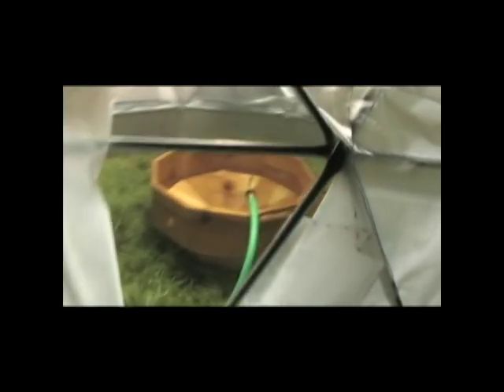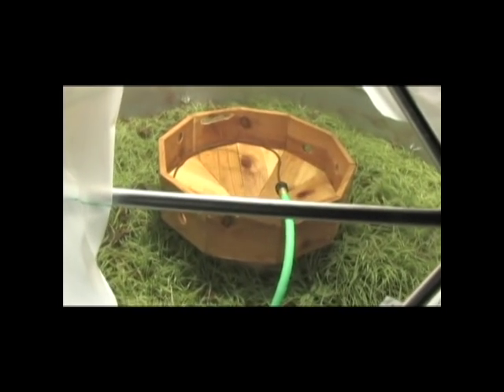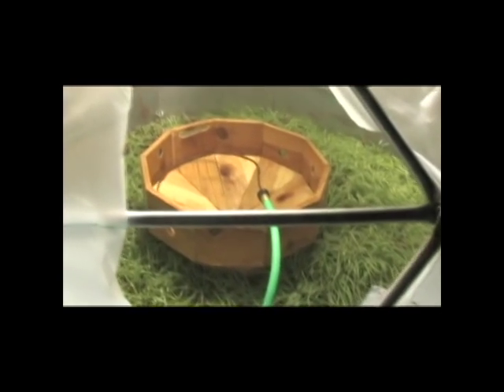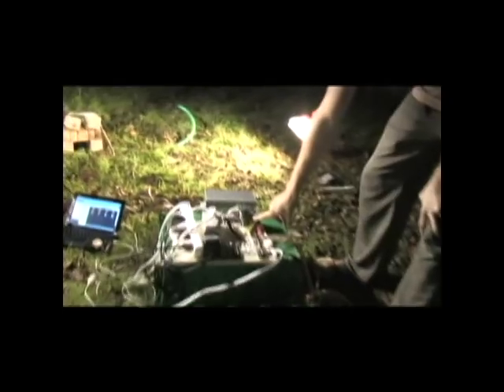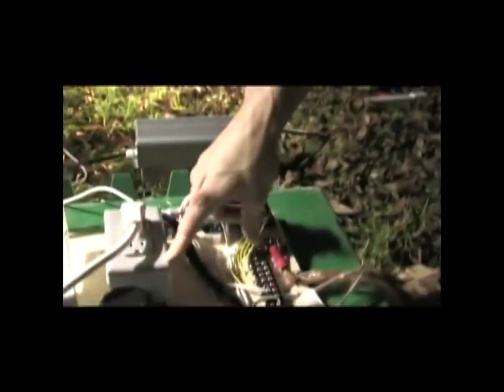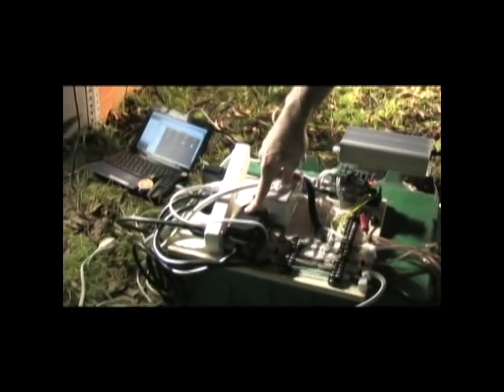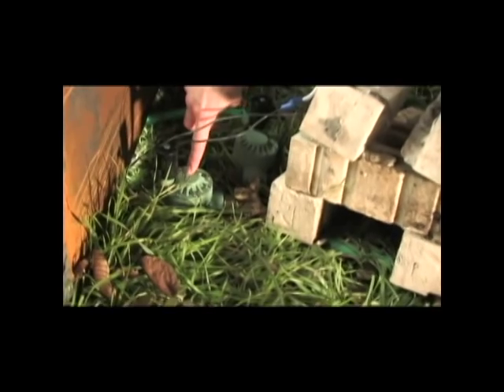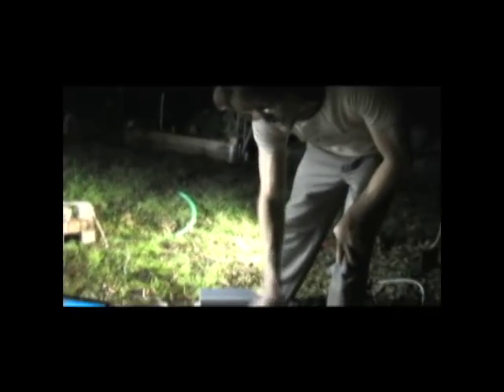Horto domi - Explanation and Walk Through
Horto domi is an Open Hardware Beyond Organic Gardening Platform with Web Interface and Potential Automation Capabilities.
The idea behind Horto domi (Latin: Garden at home) is to facilitate the production of as healthy a food as possible, Food as Medicine, as close to its point of consumption as possible. Horto domi utilizes active vermiculture (earthworm) propagation, potential inline organic fertigation (fertilized irrigation), a controlled environment for a variety of conditions, and Ethernet connectivity through an Arduino microcontroller and various shields. Each unit contains approximately 30 square feet of garden space, having the potential to provide ~80% of an individual's diet. Six units should be enough to provide for a family unit (three adults and a child).
This is the first prototype. Please look for and support Horto domi on Kickstarter.com - Technology - Open Hardware